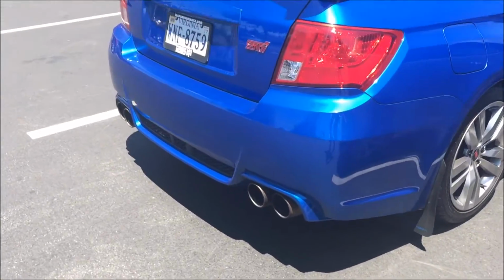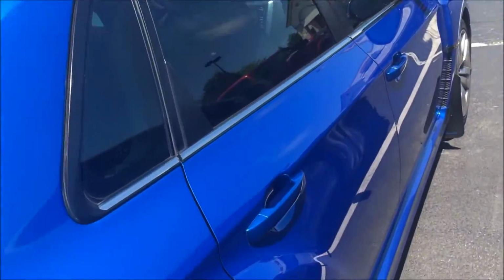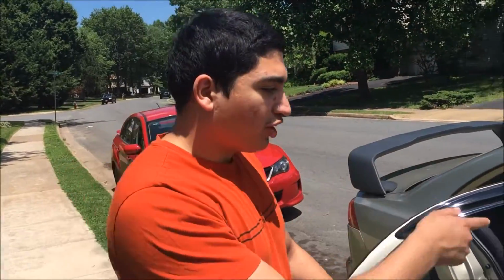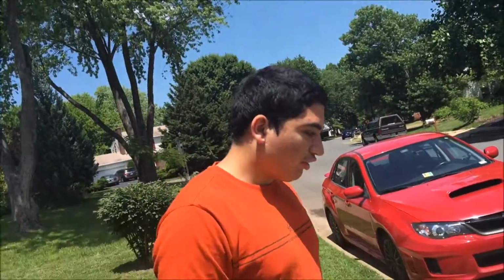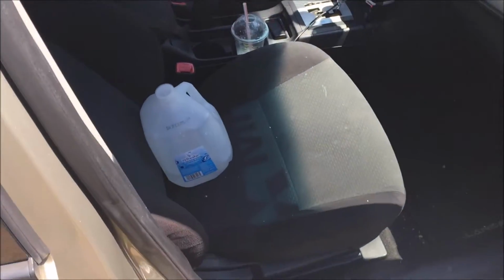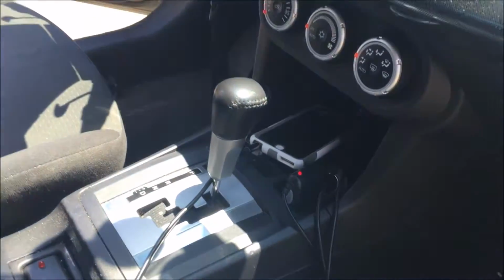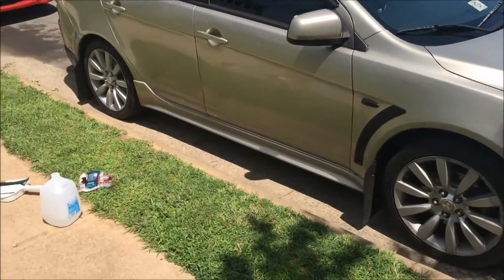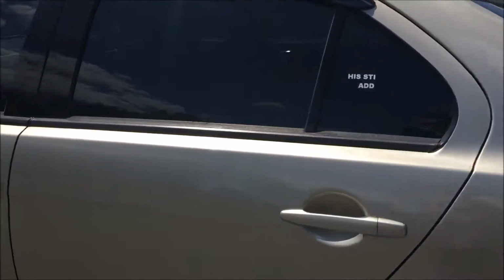Cleaning my Lancer and saw a WRX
So today I decided to clean the interior of my car,